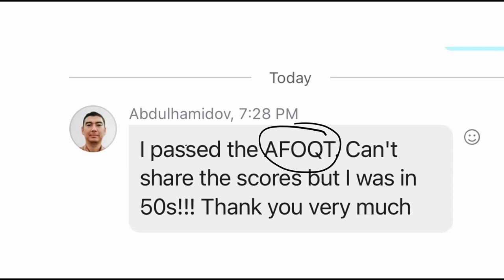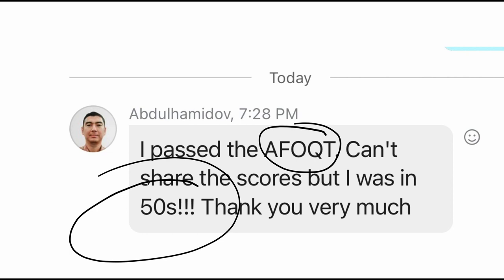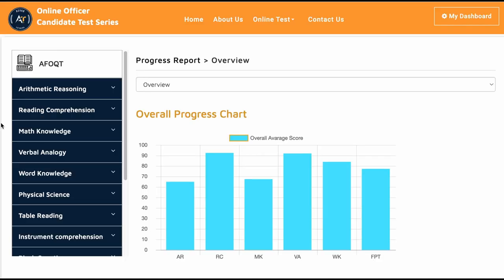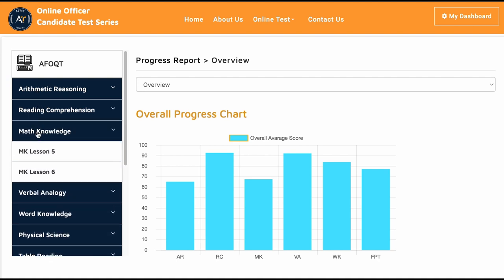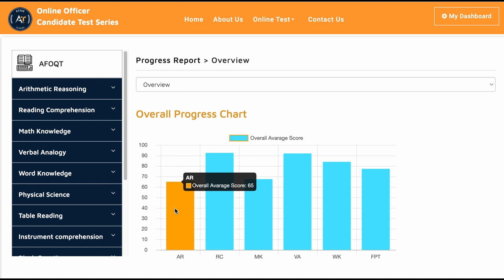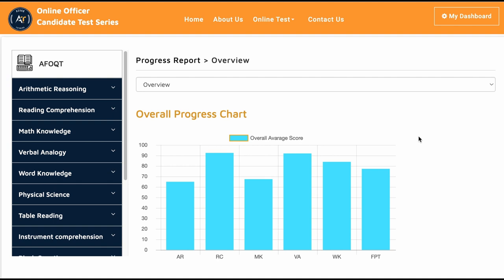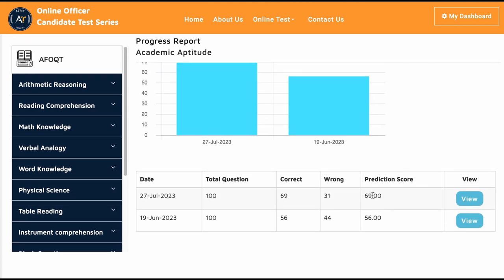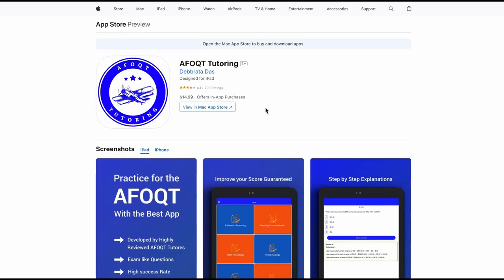Air Force Officer Candidate Test| Enlisted Airman to Air Force Officer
If you need help on your AFOQT Test, request an affordable 1-on-1 tutor. You can study by yourself using our app and website.

Air Force Officer Candidate Test | Enlisted Airman to Air Force Officer | AFOQT Practice Test

.social media.